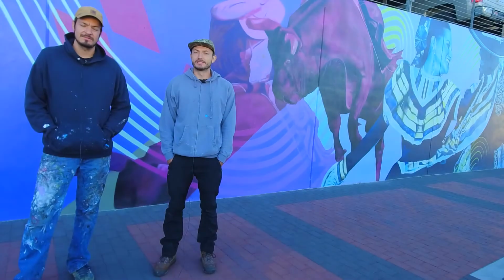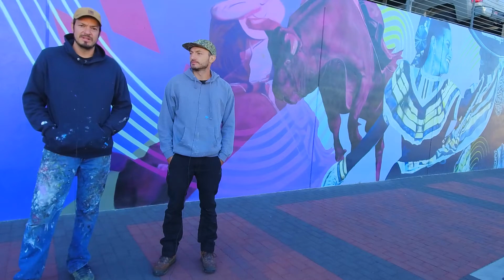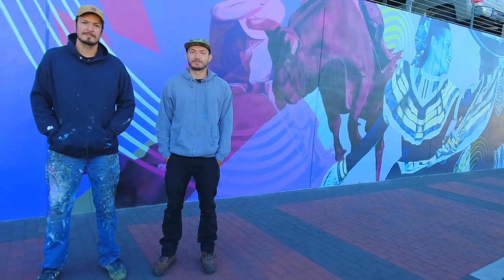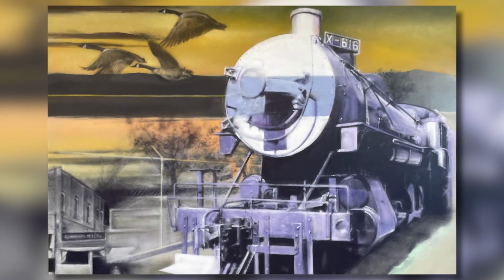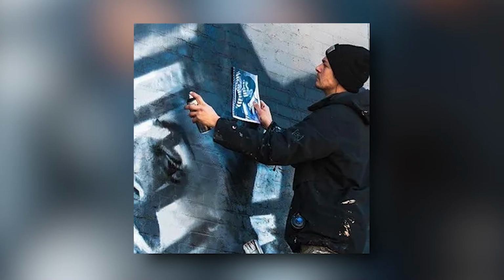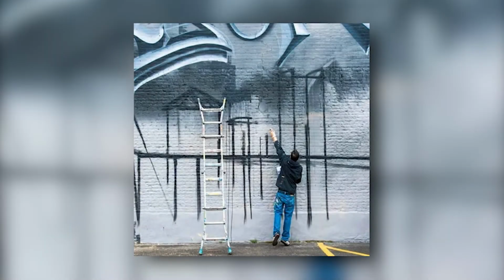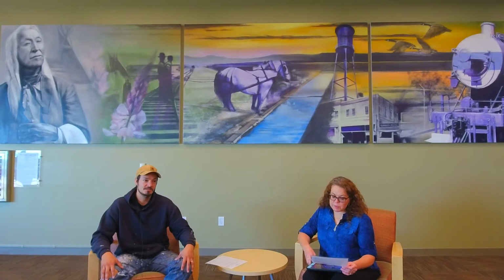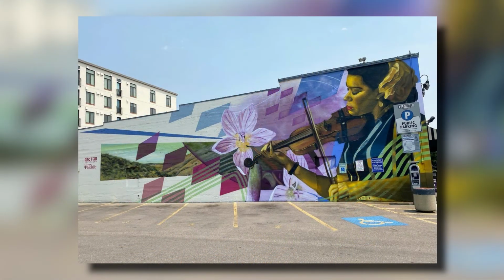Nampa Library Interview with Mural Artist Collin Pfeifer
Have you seen the amazing spray paint art in the Local History Area on the third floor of the Nampa Public Library? Do you wonder who painted the fabulous mural on the side of the Nampa City Parking Garage facing 11th Avenue? Meet local artist Collin Pfeifer during this exclusive interview.

(Interviewed at the Nampa Public Library, September 2021)